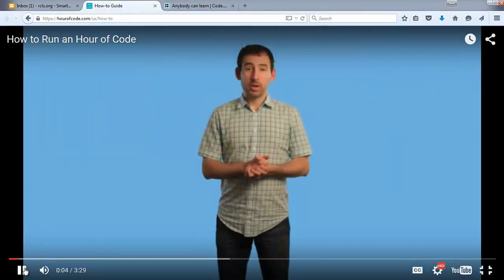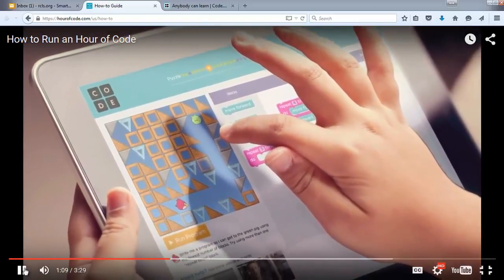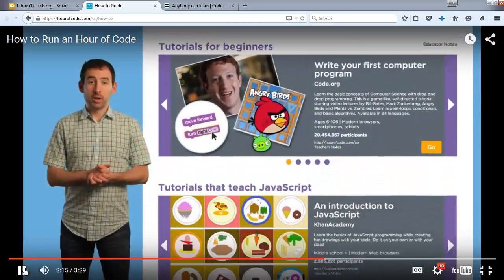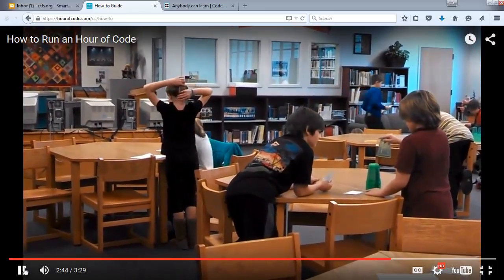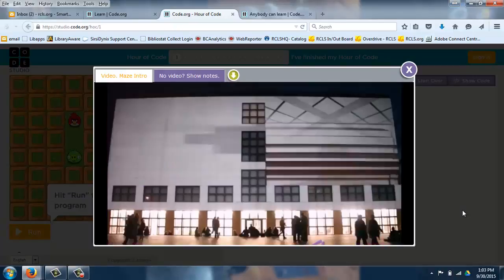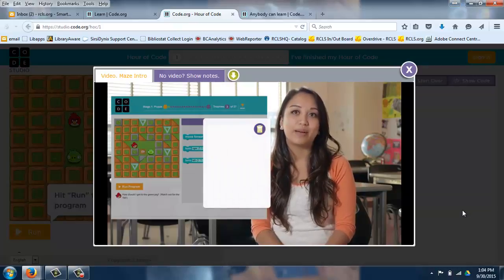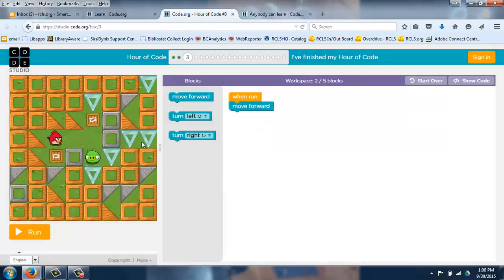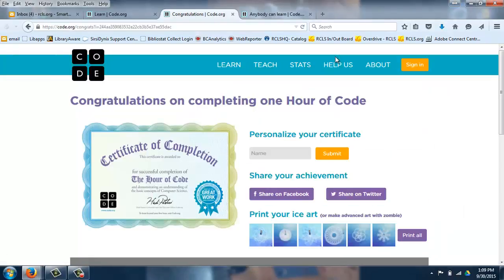HourofCodeforRCLS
How to run an Hour of Code Program During Computer Science Education Week 12/8 - 12/14. LETS DO THIS RCLS LIBRARIES!